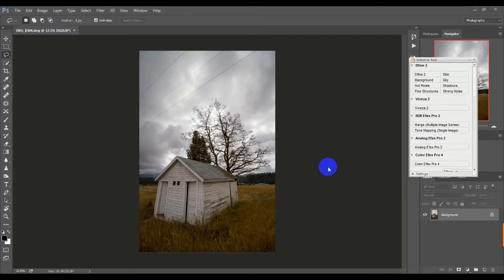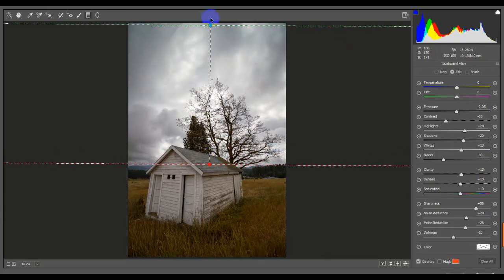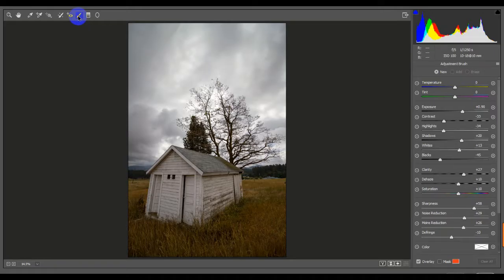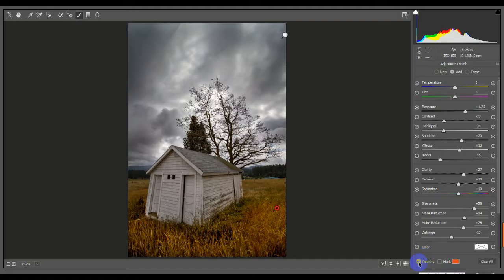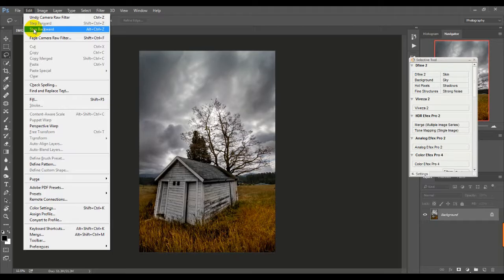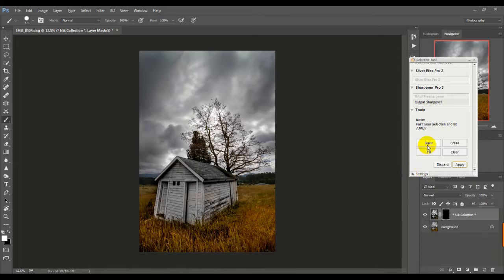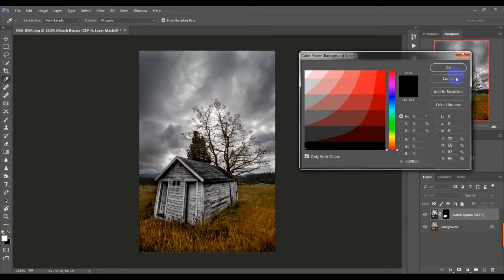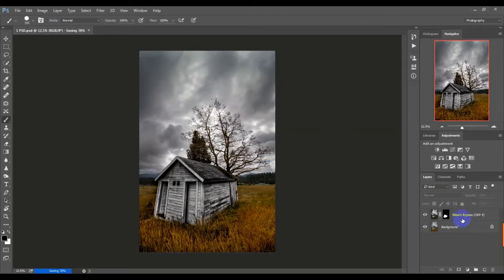Simple ACR and Nik adjustments with masking